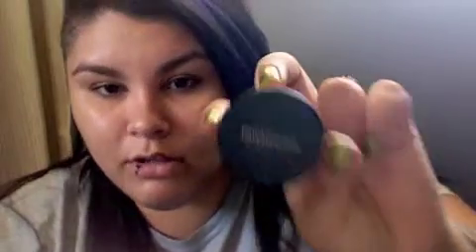make up tutorial inspired by The little mermaid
Hi guys my first make up tutorial! hope you enjoy it! =) I'm sorry it's so long =( I figured out a million ways to make it shorter after I made it ...epic fail..BUT next one will be better! promise!
*also I kept saying lashes when talking about eyebrows and physicians blend instead of formula lol I am totally aware.. sorry I can be kinda slow